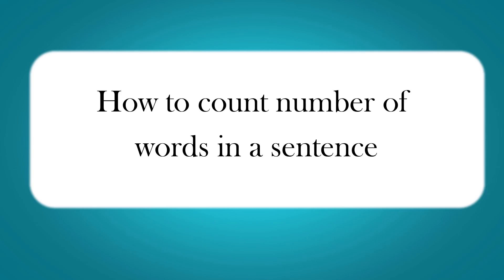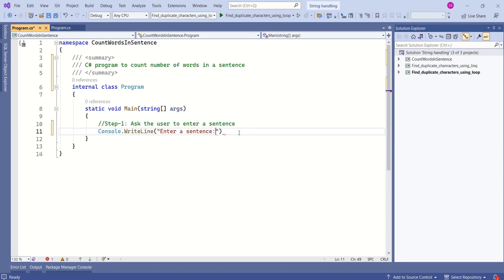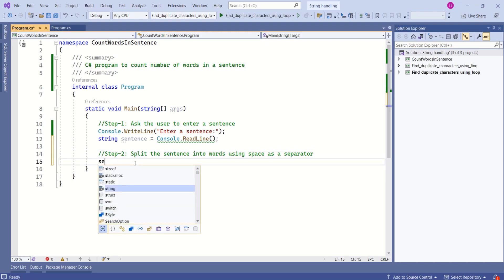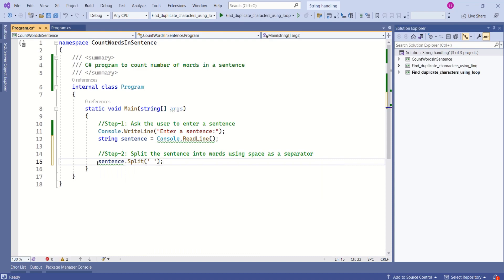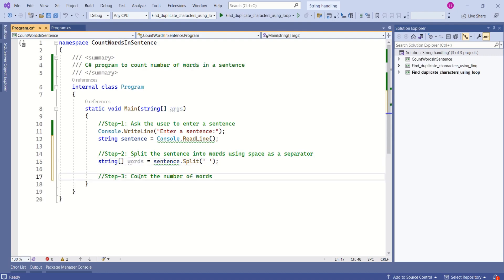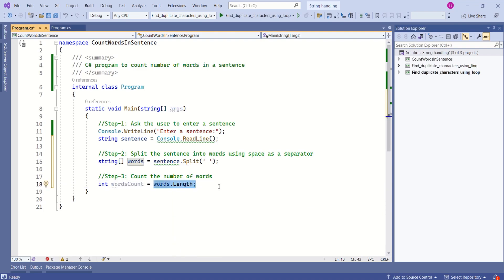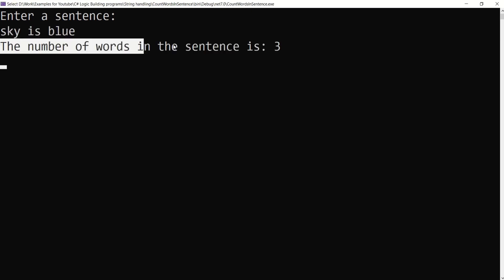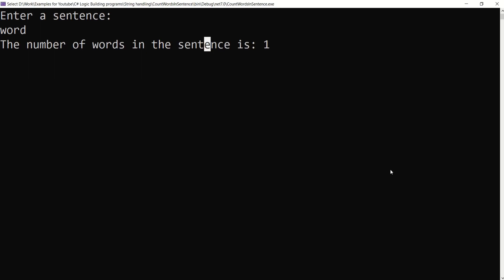C# program to count number of words in a sentence | C# string manipulation | C# interview question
String handling is one of the important concepts of C# programming. In this video you will get an example for string handling in C#. You will understand how to count number of words in a sentence.

How to count number of words in a sentence
String handling
C# interview question on strings